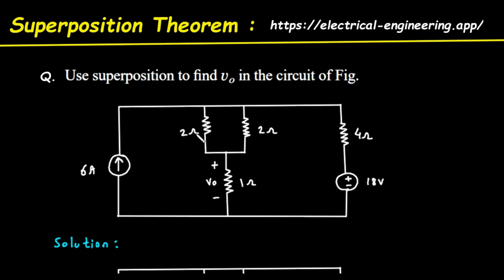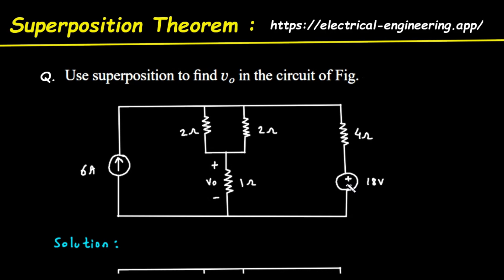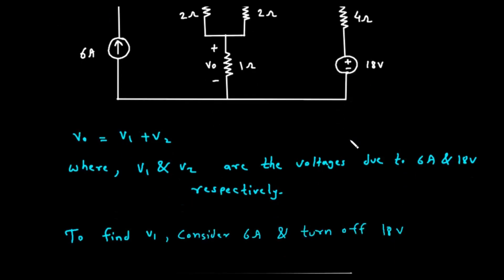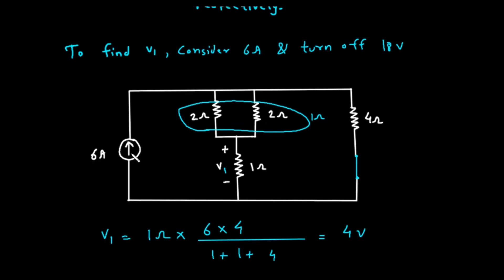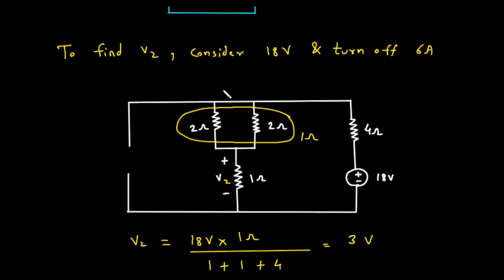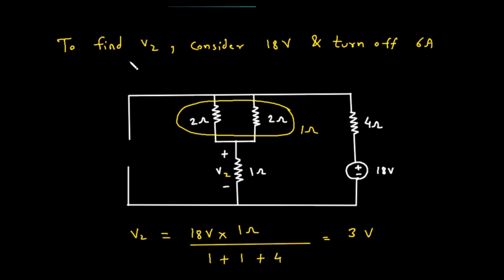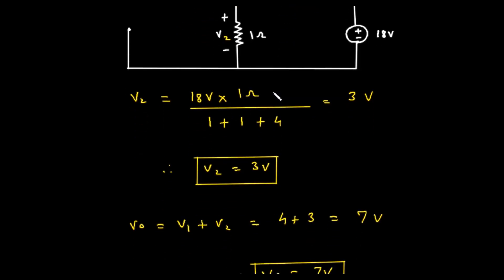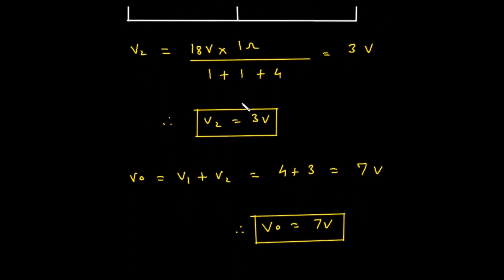Superposition Theorem for Beginners | Step-by-Step Circuit Example